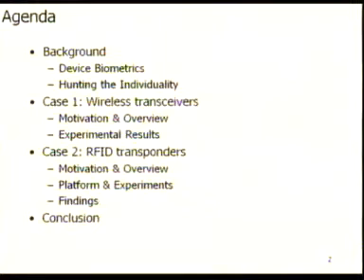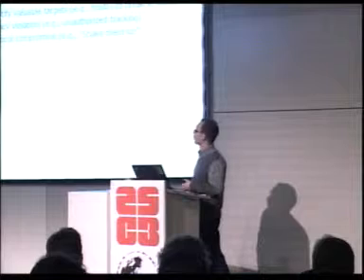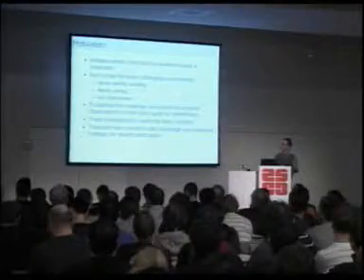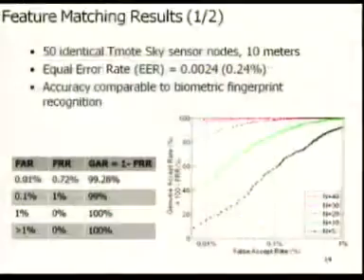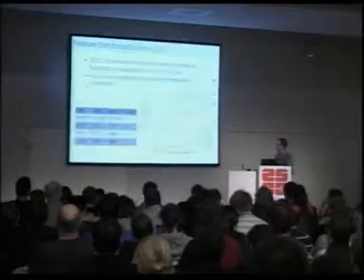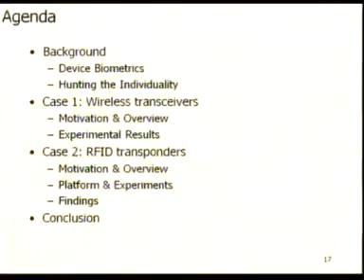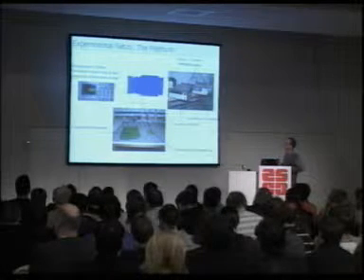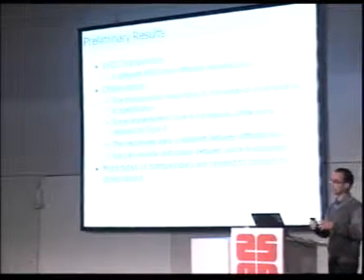ID hacking and fingerprinting rfid (Day 1 Room 3 Slot16)